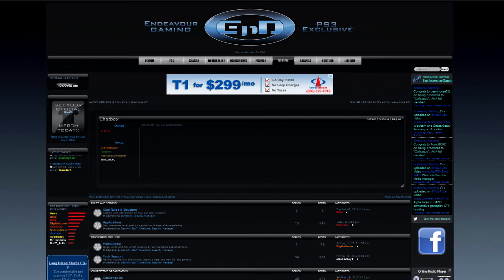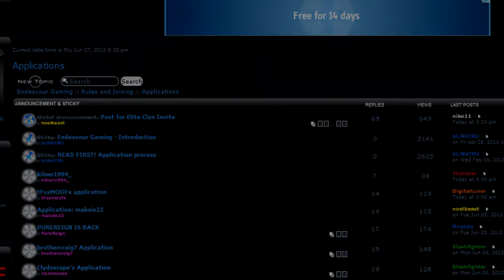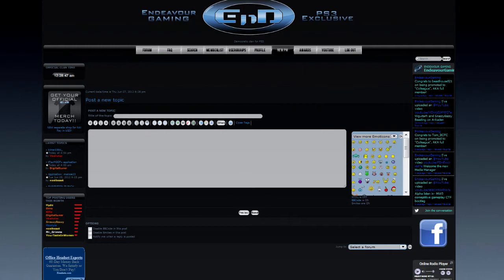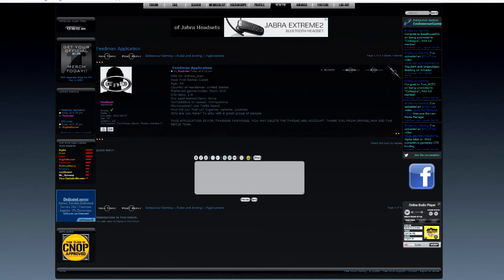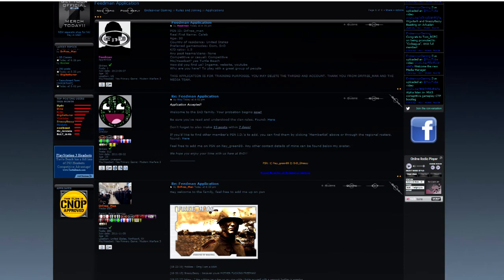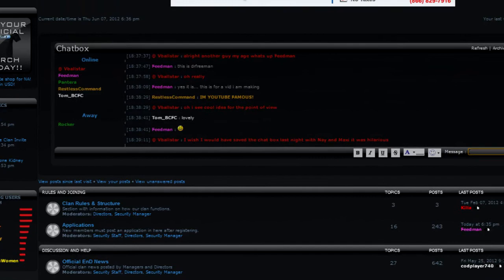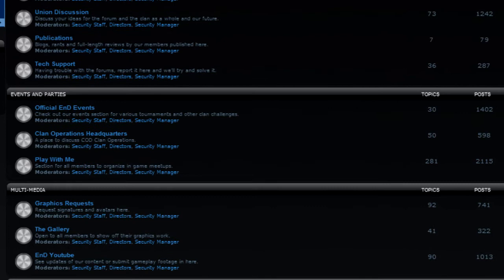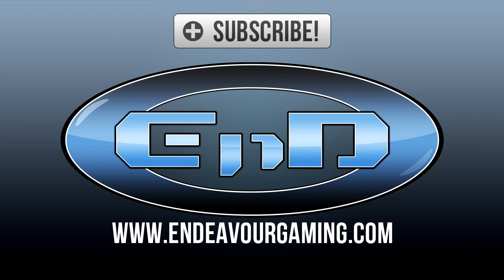Welcome to Endeavour Gaming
This is a welcome video and tutorial for the endeavour gaming website. A great gaming community. Gameplay by various members of EnD all over the world, vlog and tutorial by DrFree_man. Come by the website and check us out